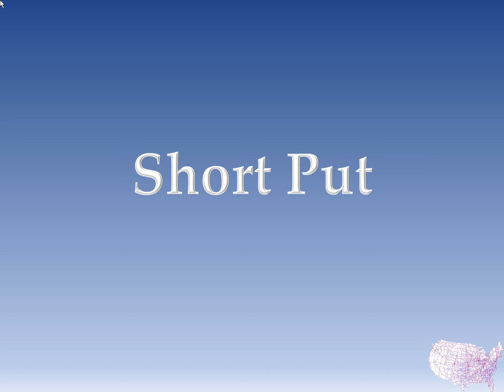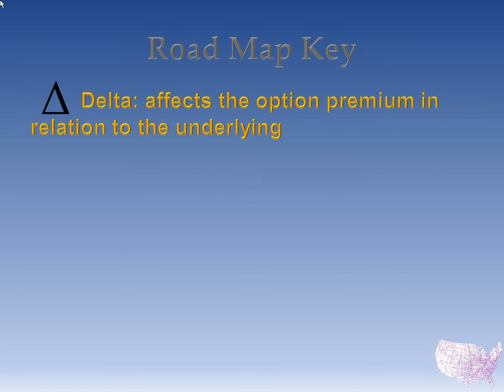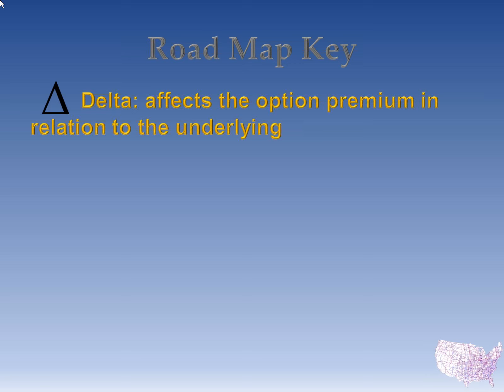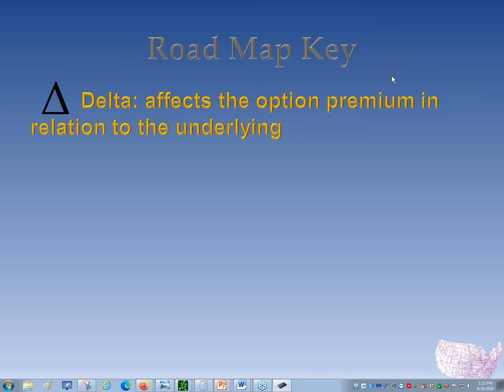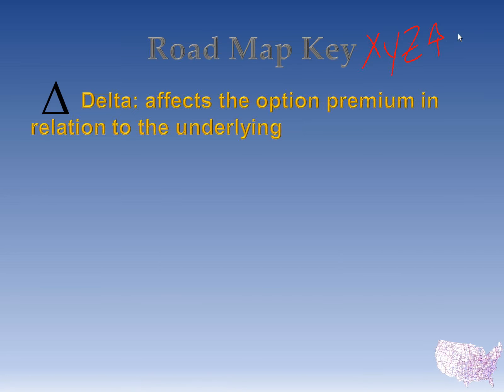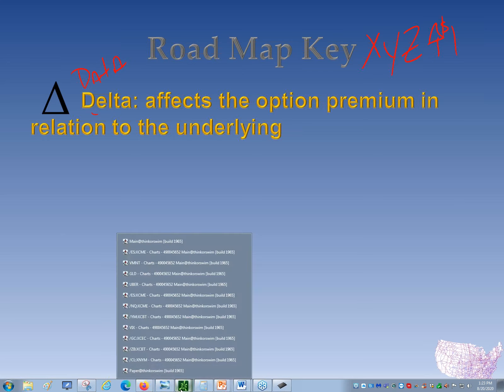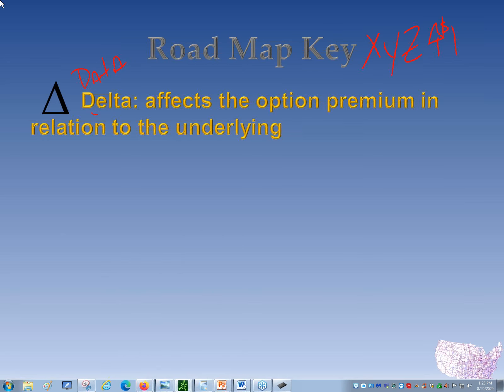#12 Short Put Option Strategy With Eric The Wolfman Wilkinson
The Short Put option strategy is a bullish strategy that is very simple to learn and comes with a high probability of success but has several pitfalls (discussed in this webinar) that one needs to avoid, before implementing into a trading regiment.

Join Eric "The Wolfman" Wilkinson, former Chicago Board of Trader floor trader and 25 year professional trader, as he explains what pitfalls to avoid and how to correctly trade the Short Put.  The guild lines laid out in the Short Put will help increase the traders odds of success and can be used for Stocks, Futures, ETFs and Treasuries.

Eric has developed a simple to follow Road Map for traders to follow, including the correct strike location, days to expiration and volatility needed to be successful, because it is not all about getting the direction of the underlying correct! Risk Disclosure